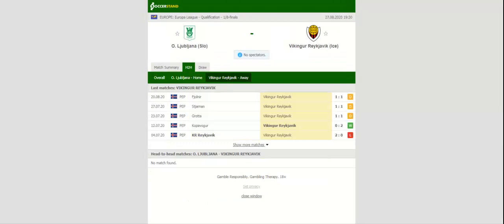NK OLIMPIJA LJUBLJANA VS VIKINGUR PREDICTION & BETTING TIPS - 27/08/2020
2021 college football predictions,
2019 college football predictions,
2020 ncaa football predictions,
nc state football predictions 2020,
2020 nebraska football predictions,
2020 uga football predictions,
10 football predictions 2020,
football songs,
football vines,
football skills,
football daily,
football games,
football khela,
football live,
football pump up,
football anime,
football analysis,
football asmr,
football agility drills,
football american,
football academy,
football anthem,
football boots,
football big hits,
football bloopers,
r/b football,
f c b football,
mattyb football,
s.a.b football,
football chants,